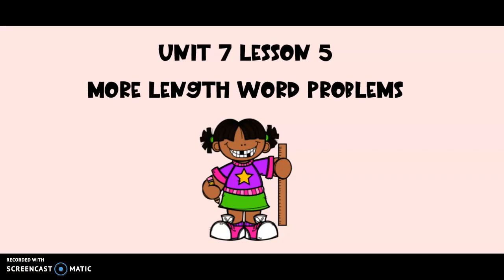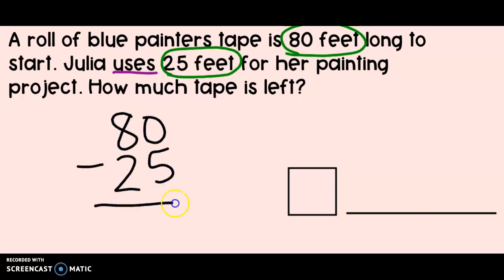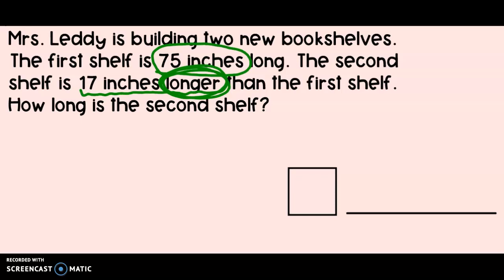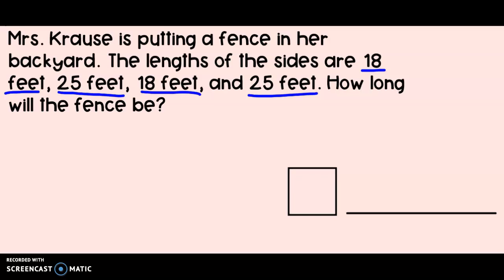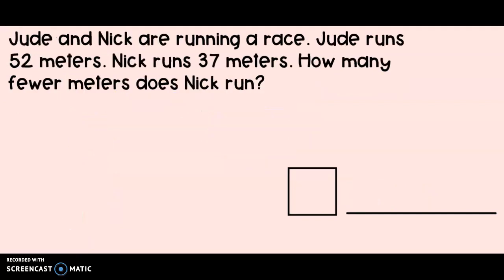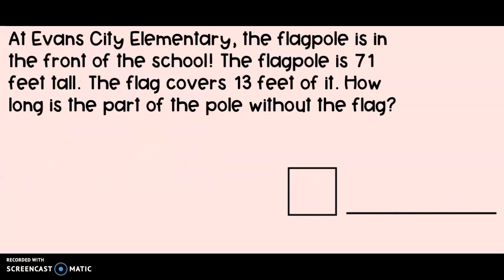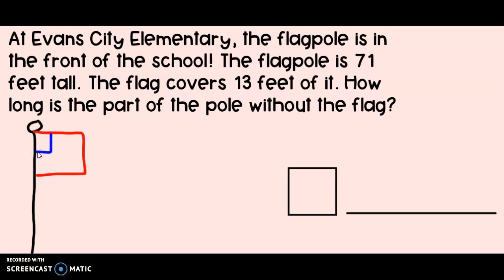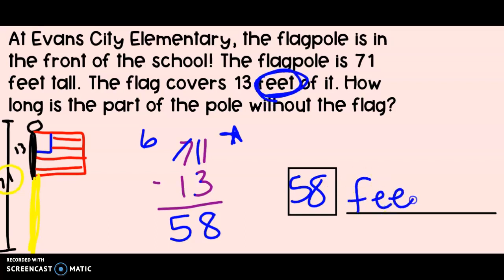Math Expressions Grade 2 Unit 7 Lesson 5